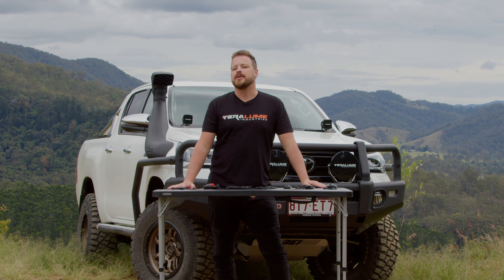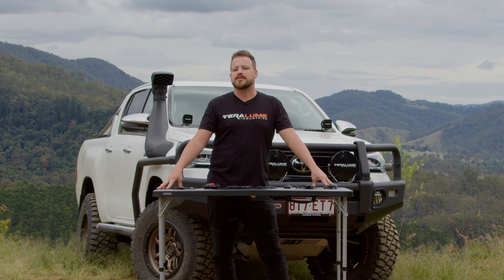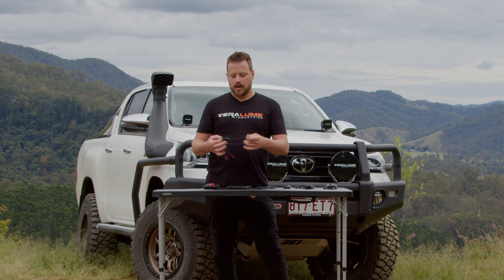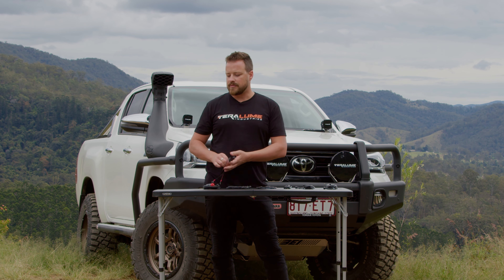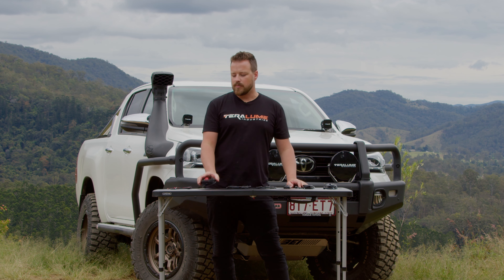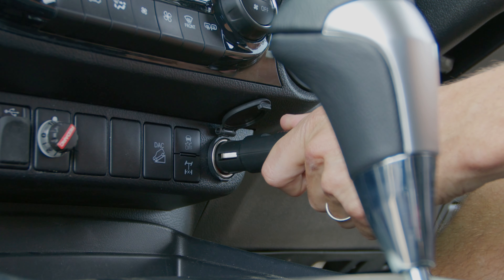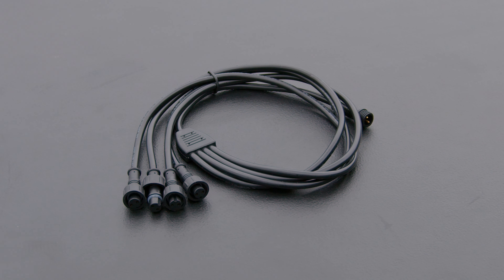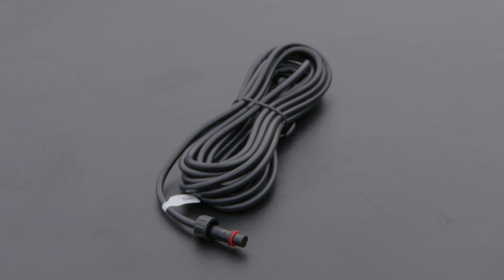X-Range Cable & Extension Guide | Teralume Industries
Extension Cables – 2 Pin

1m Extension Cable - Fully Terminated
3m Extension Cable - Fully Terminated
5m Extension Cable - Fully Terminated

We’ve made life easier with our fully terminated extension cable range. If you’re not into soldering and just want the ease of plugging in and going, these extensions are for you! All of our accessories are interchangeable, meaning all our extension cables will work with our X-Strips and our X1 work light range.

Suits:
X1 Range of Work Lights
All X-Strip Lights
X-Range of Accessories (Splitter cables, dimmers and power accessories)

Splitter Cables

1 to 2-Way Power Splitter Cable
1 to 4-Way Power Splitter Cable

Make life easier with our power distribution splitter cables. 400mm long and fully terminated with our weather-sealed connectors, it will make distribution power to multiple lights a breeze! If you’re wanting to reduce cable runs, ensure to add a splitter cable to the list.

Plug & Play with the X-Range of Lighting and Accessories. Including X1, X-Strips, Battery Cable & Dimmer.

What's Included:
• 1x 400mm 2 Pin Splitter Cable - 1 to 2 way or 1 to 4 way

Power Cable – Battery Terminal:

The battery is where it all starts! This is our quick-connect power cable for our X-Range of products. Fully terminated and circuit protected with a 5amp inline fuse, all you have left to do is connect it to your battery.

What's Included:
1x 400mm Battery Cable Connector with inline 5amp fuse (included)

Power Cable – Cig Plug Socket 3 Meter

Plug in and go with our long 3-meter cigarette lighter power cable. Our power cable is fully terminated with a cigarette socket/merit plug and our weather-sealed connectors which suit the entire X-Range of work lights and strip lights. Our cable will bring a whole new level of portability to your work lights!

Plug & Play with the X1 Work Light Range & X-Strip Range and Accessories.

What's Included:
• 1x 3m 12V Cigarette Lighter Power Cable - 2 Pin Plug Suit X-Range